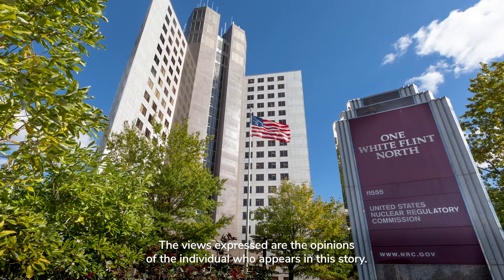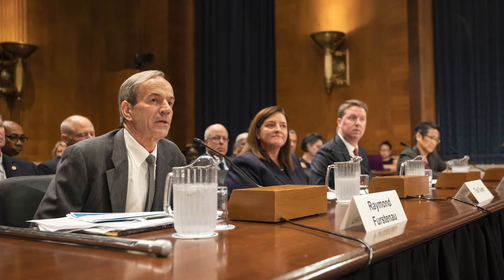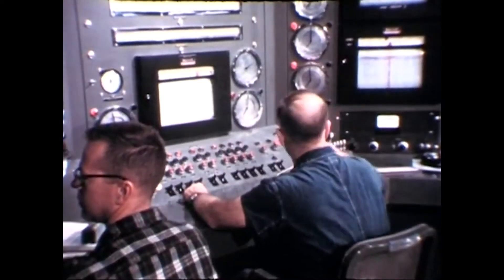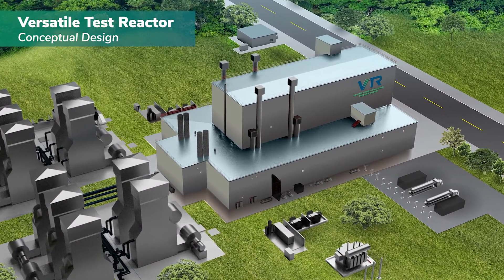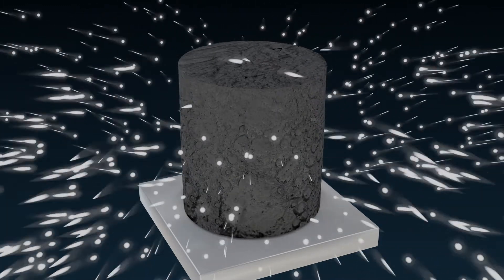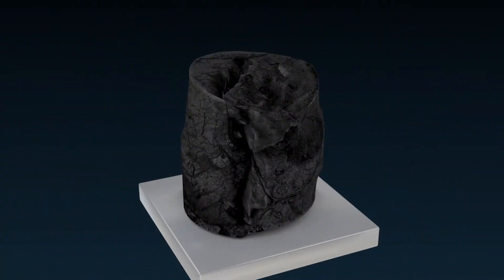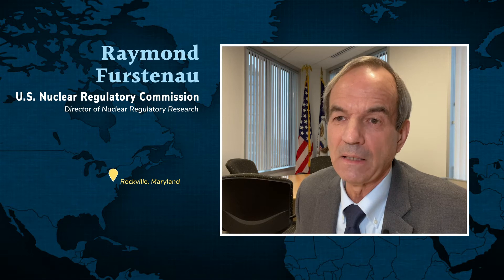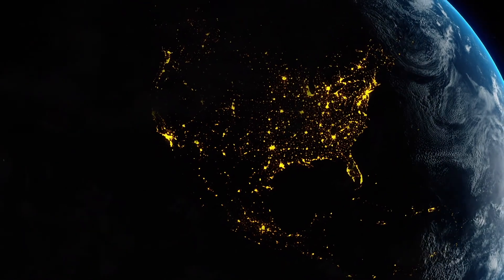How VTR's unique testing capabilities will advance nuclear technology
Raymond Furstenau, Director of Nuclear Regulatory Research at the U.S. Nuclear Regulatory Commission, discusses how VTR fills a nuclear technology gap and why this is important for the U.S.

Learn more about VTR:
inl.gov/vtr